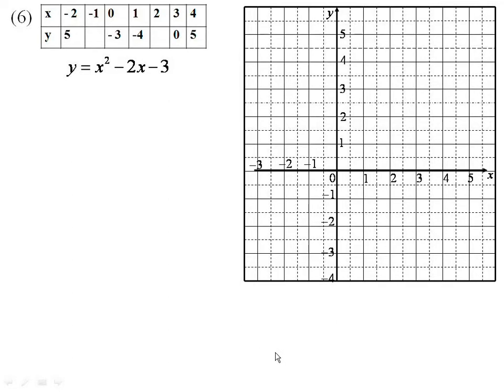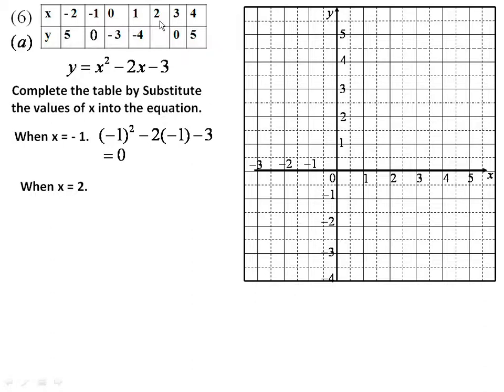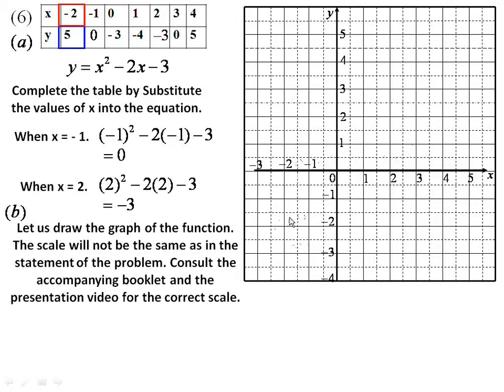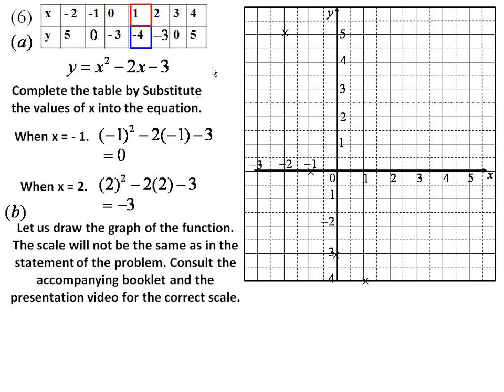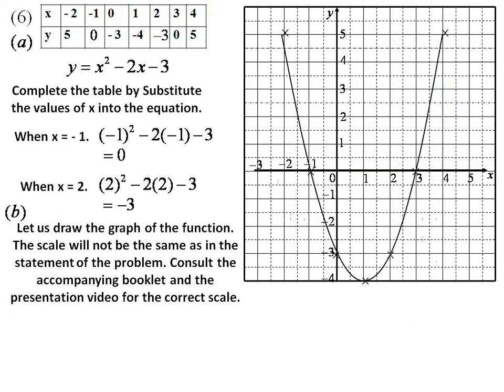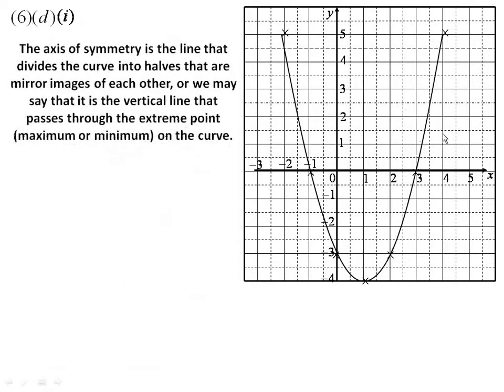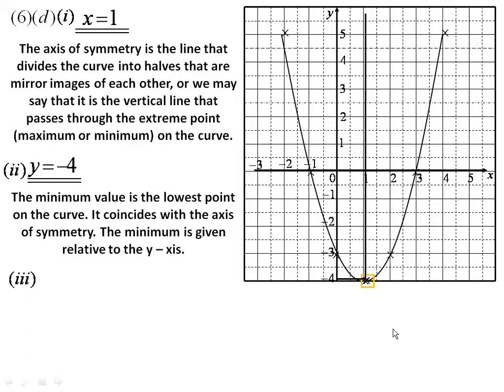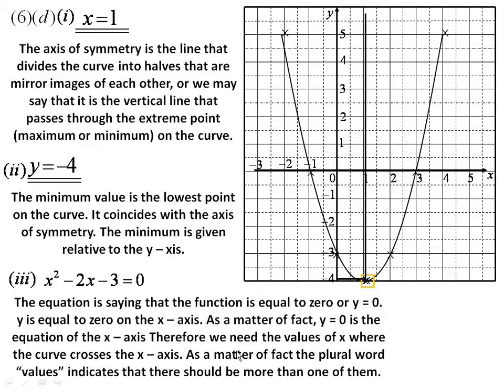Maths CSEC Solutions Jan 2012 6